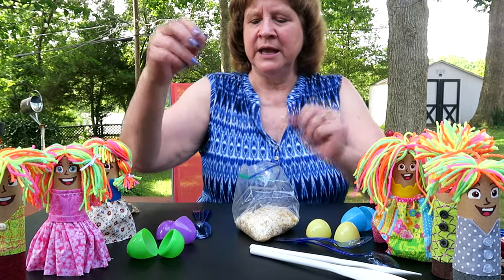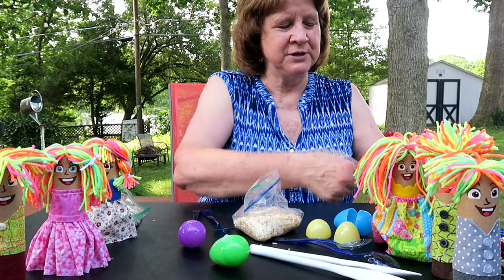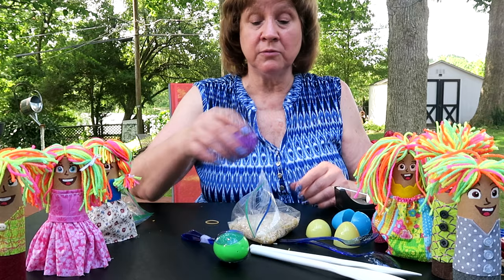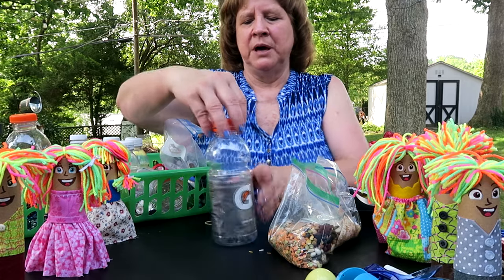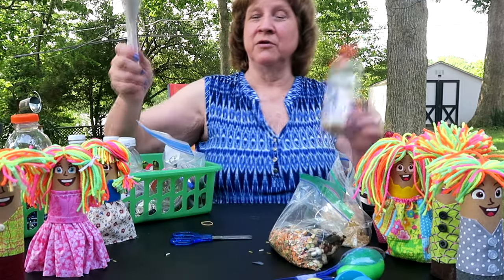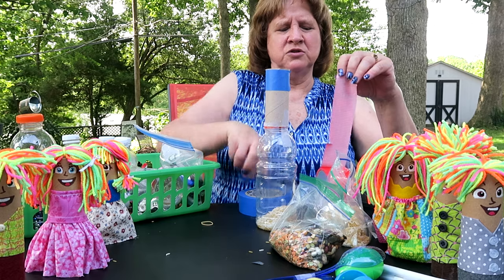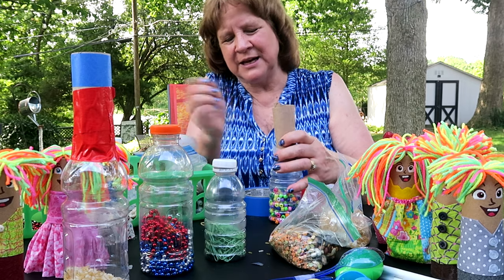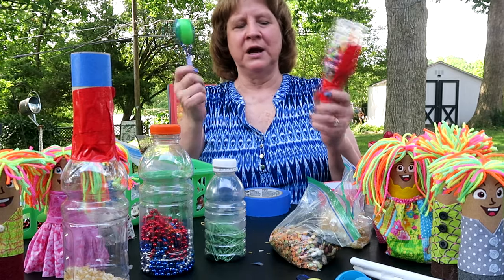VBS 2020, Toilet Paper Theatre Presents: How to Make a Miraca